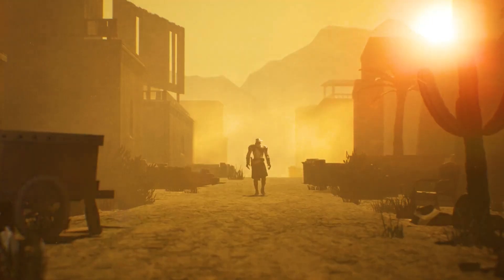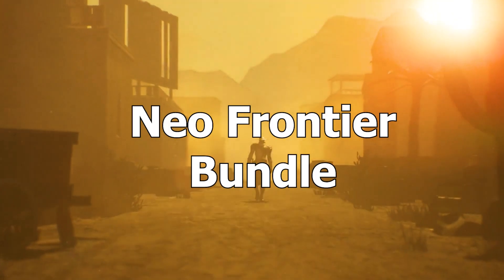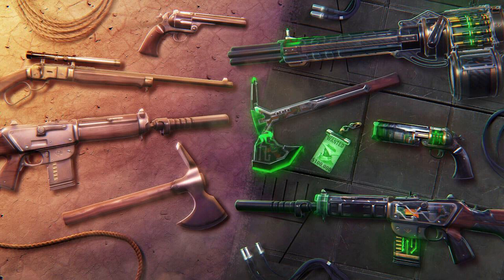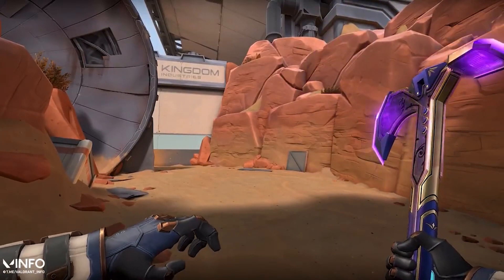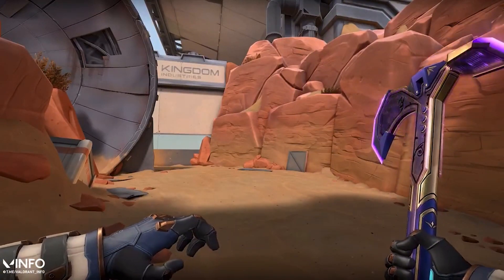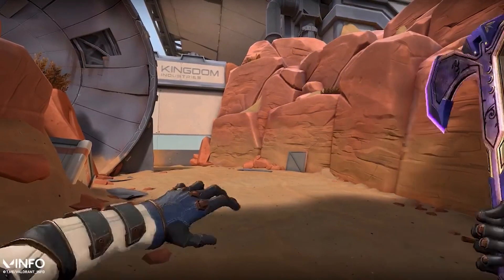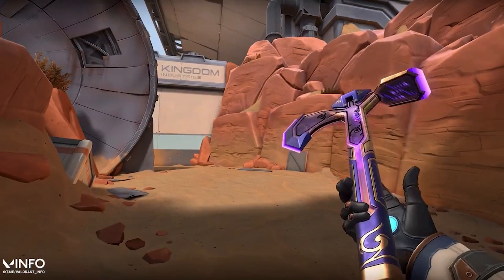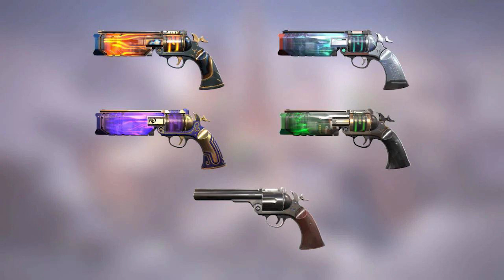VALORANT New Skin Bundle 'NEO FRONTIER' Leaked (All Skins & Upgrades + VP Price)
Valorant's new skin bundle has been leaked and it's called NEO FRONTIER, featuring some cool new skins concepts and upgrade paths. The cost is rumoured to be around 9,900VP for the full bundle. Levels 1-2 are old school style, and levels 3-4 are the neo levels.

The bundle features Purple, White/Blue, and Orange/Blue variants.